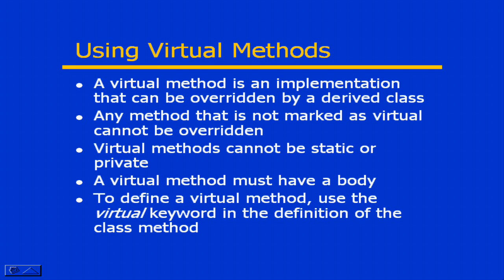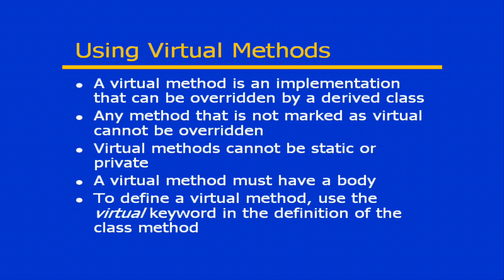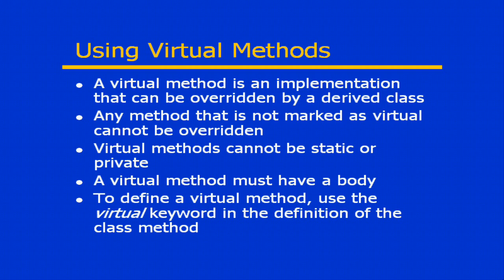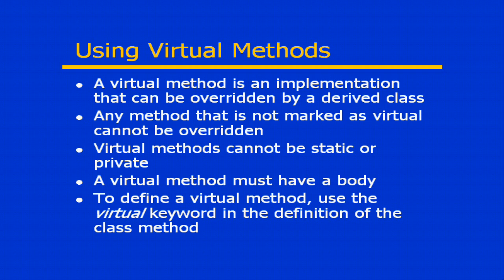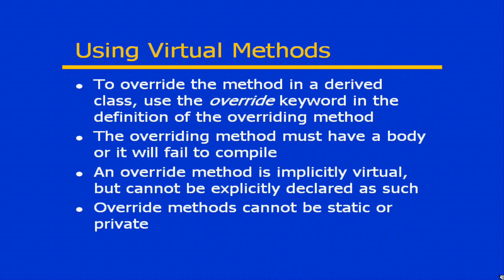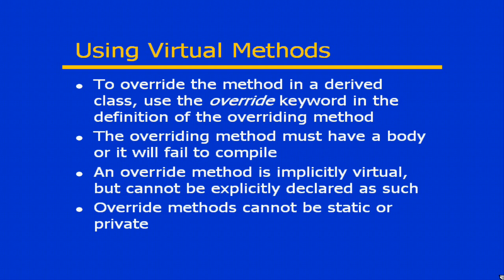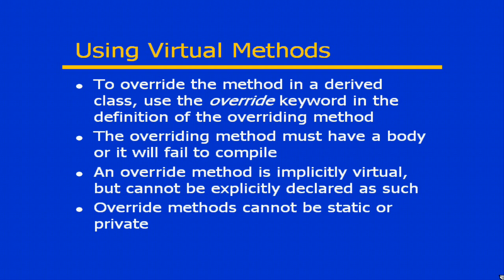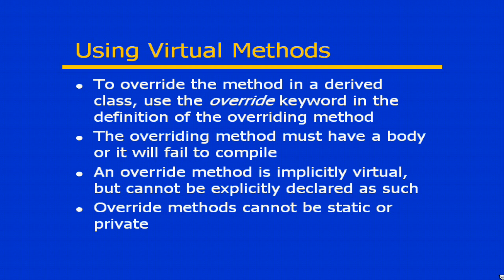C# From A to Z - Lesson 53: Virtual Methods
Lessons Index:

Lesson 1: Comments
Lesson 2: Value vs Reference Types
Lesson 3: Built-in Value Types
Lesson 4: Variables and Constants
Lesson 5: Variables & Constant Examples
Lesson 6: Operators
Lesson 7: Operators Examples
Lesson 8: Casting & Conversion
Lesson 9: Casting & Conversion Examples
Lesson 10: Enumerations
Lesson 11: Enumerations Examples
Lesson 12: The USING Statement
Lesson 13: The IF Statement
Lesson 14: The Switch Statement
Lesson 15: Loops
Lesson 16: Loops Examples
Lesson 17: Declaring Variables
Lesson 18: Access Modifiers
Lesson 19: Constants
Lesson 20: Type Converting
Lesson 21: System.Convert Classes
Lesson 22: System.Convert Shortcuts
Lesson 23: Formatting Output
Lesson 24: Object Oriented Programming (OOP) - Part1
Lesson 25: OOP - Part2
Lesson 26: OOP - Part3
Lesson 27: OOP - Part4
Lesson 28: OOP - Part5
Lesson 29: OOP - Part6
Lesson 30: OOP - Part7
Lesson 31: OOP - Part8
Lesson 33: Strings Length & Case
Lesson 34: Concatenate & StringBuilder
Lesson 35: More StringBuilder
Lesson 36: Clone - Copy - CopyTo
Lesson 37: Substrings - Trim - Pad ... Part1
Lesson 38: Substrings - Trim - Pad ... Part2
Lesson 39: GetType - Compare - Equality
Lesson 40: Regular Expressions...Part1
Lesson 41: Regular Expressions...Part2
Lesson 42: String Format
Lesson 43: Arrays
Lesson 44: Arrays Examples
Lesson 45: Rectangular Arrays
Lesson 46: The Static modifier
Lesson 47: Boxing and Unboxing
Lesson 48: Constructors & Destructors
Lesson 49: Inheritance
Lesson 50: Inheritance Examples
Lesson 51: Inheritance & Class Access
Lesson 52: Constructor Chaining
Lesson 53: Virtual Methods
Lesson 54: Sealed Classes & Abstract Classes